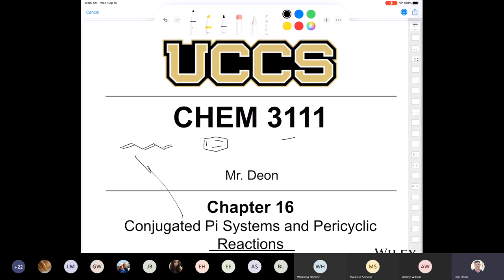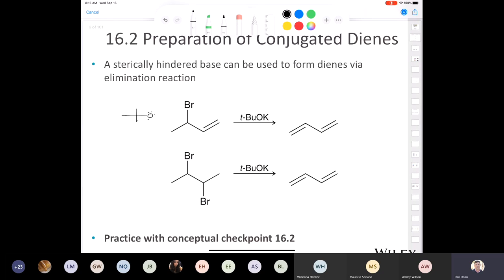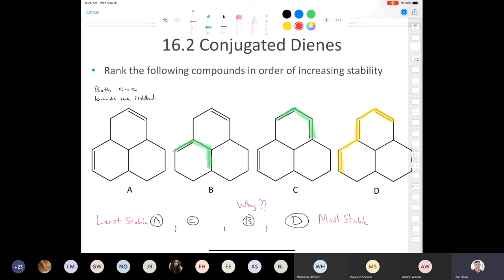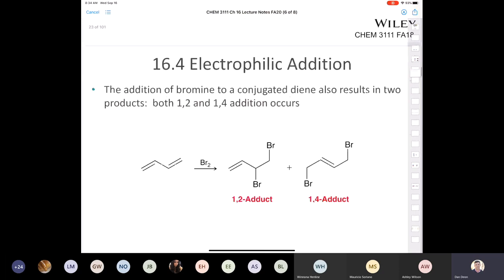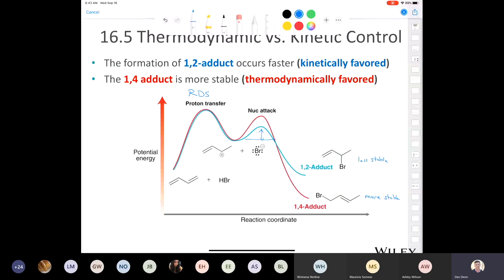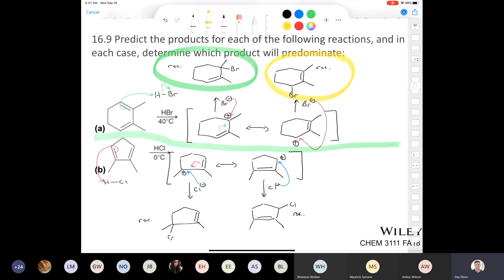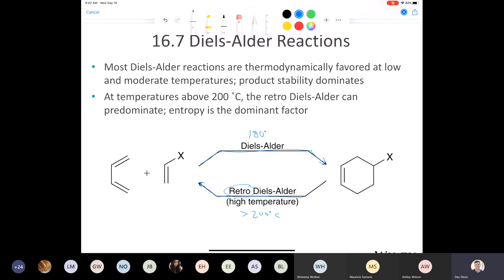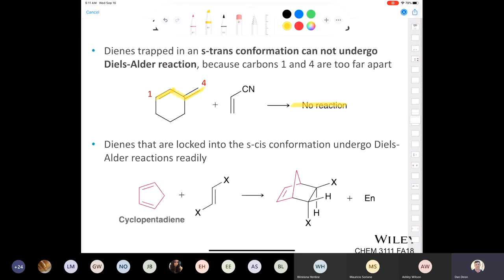CHEM 3111 Lecture September 16, 2020